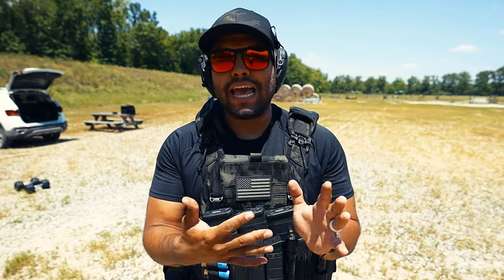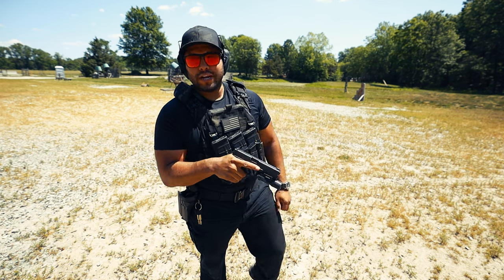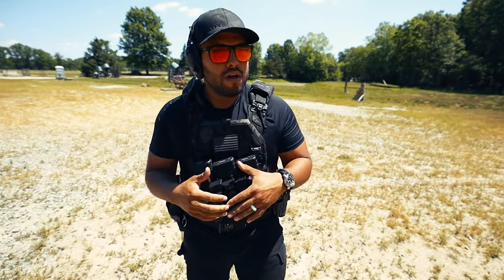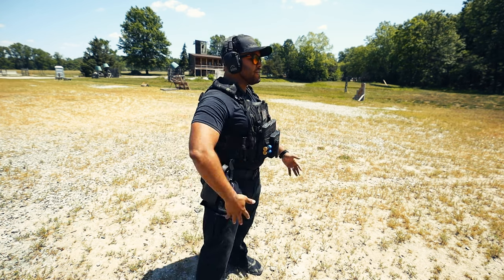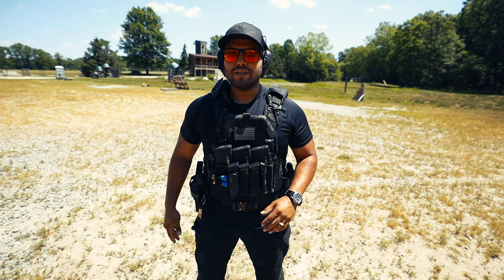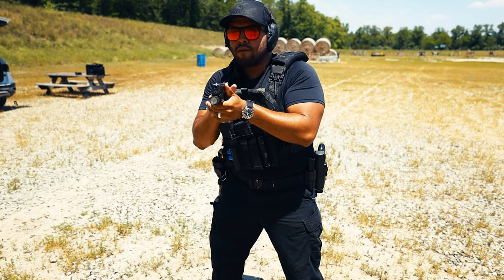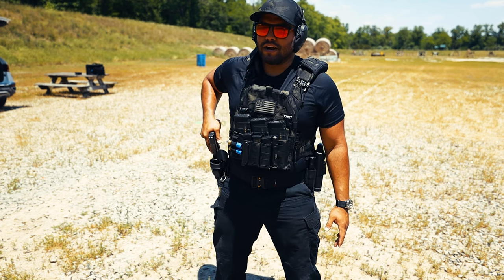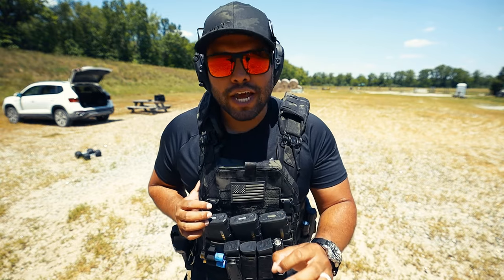Get Better and Faster At Your Holster Draw - Safariland 7360RDS Holster